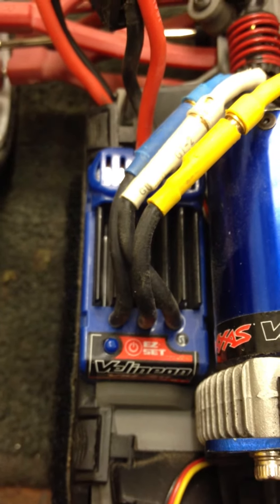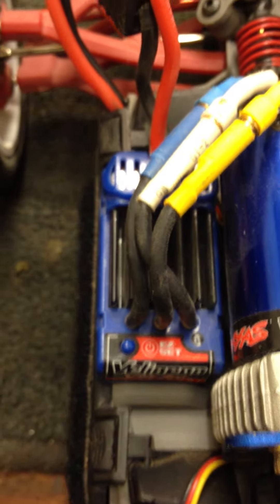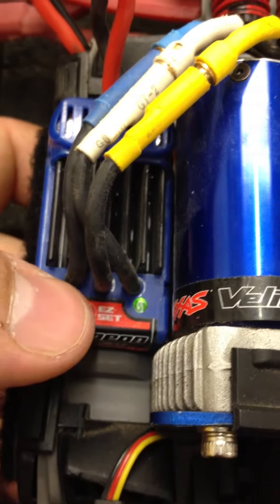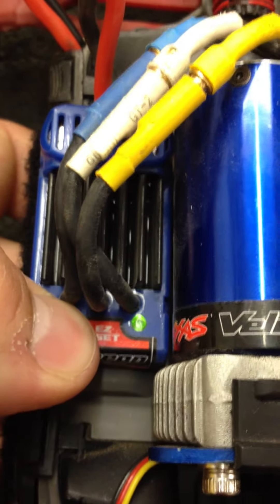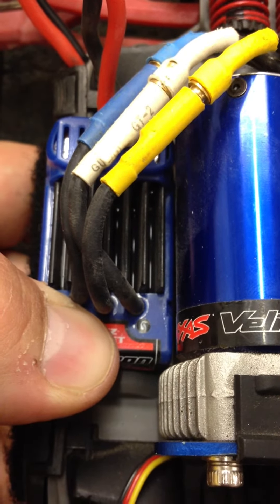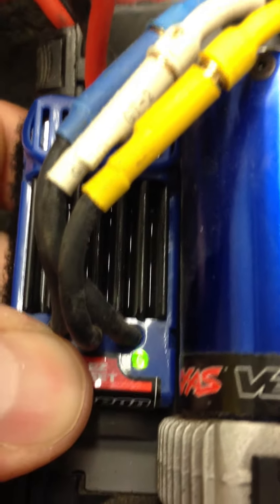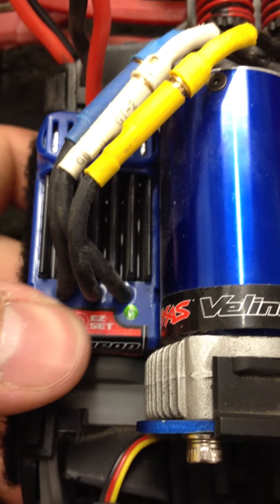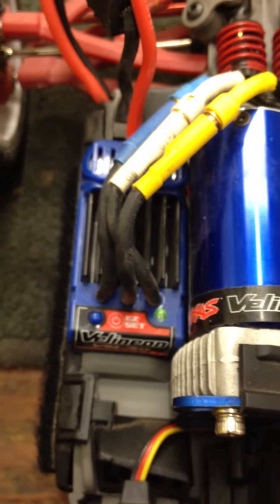Traxxas Speed control programming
The simple way to calibrate, select modes, and turn lipo cut-off on and off. Sorry for the low quality was taken with an iPhone